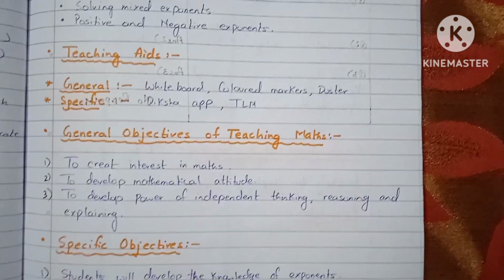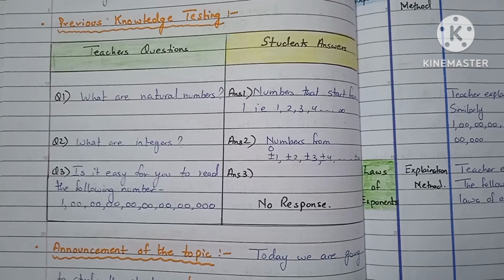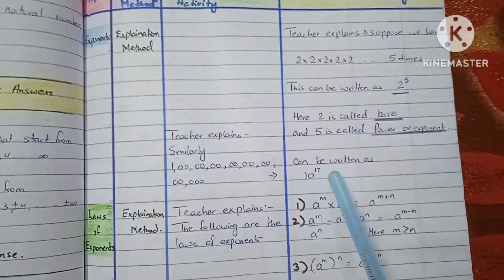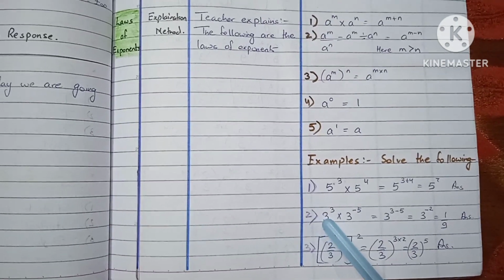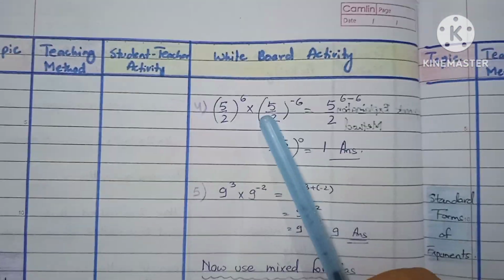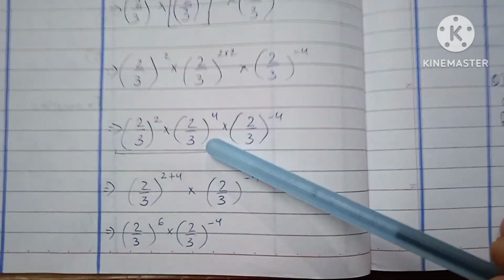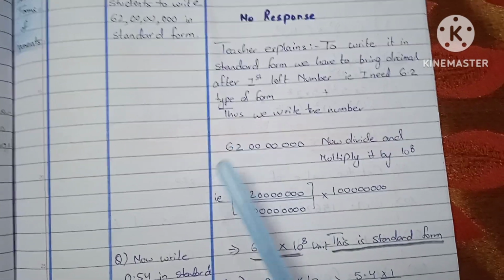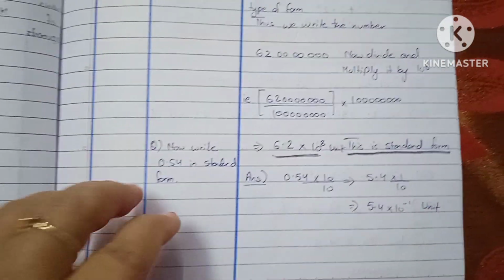Laws of Exponents. Lesson Plan By- Rushi Ghizal (A.T), U.P.S Kusumbhi, Unnao. Hype Channel 🙏🏻🙏🏻🙏🏻.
school
school activities
government schools
activities
education
basic
basic Education
basic Education Department
viral
viral shorts
viral videos
trending
trending shorts
rushi
rushi ghizal
my teacher
my teacher -rushi ghizal
ups kusumbhi
kusumbhi
unnao
India

school activities
government schools
basic Education
basic Education Department
shorts
videos
shorts
rushi ghizal
my teacher

UPS Schools
composite school